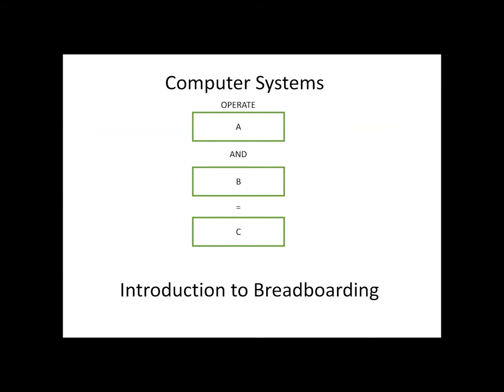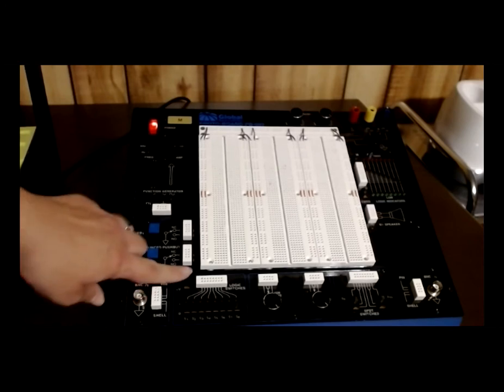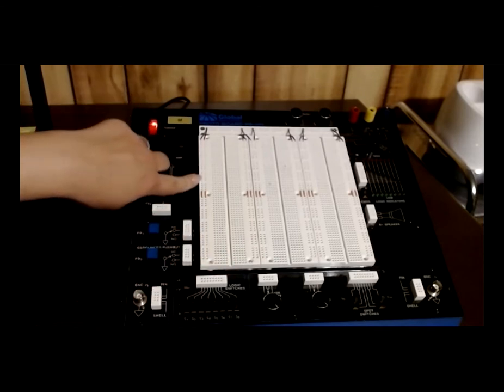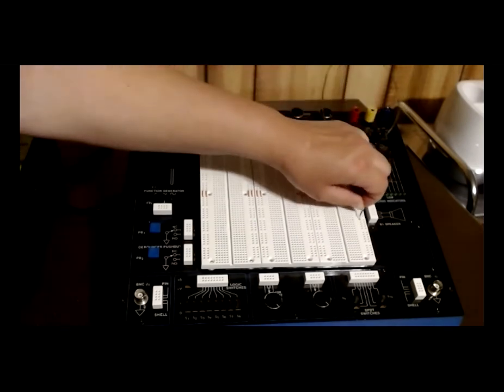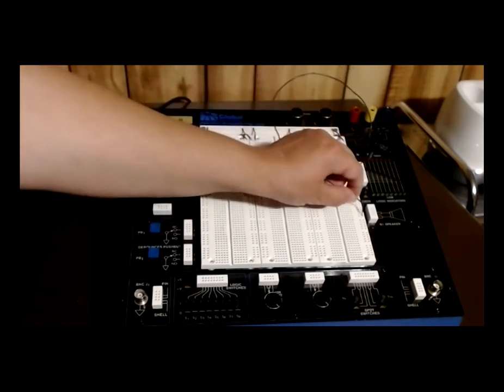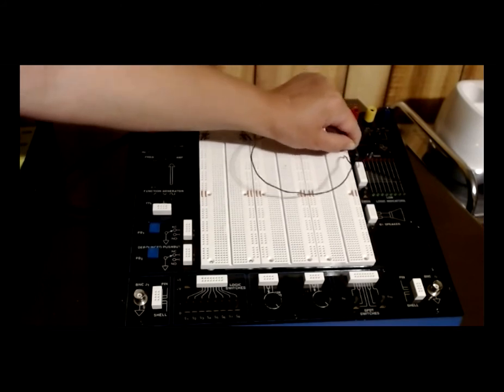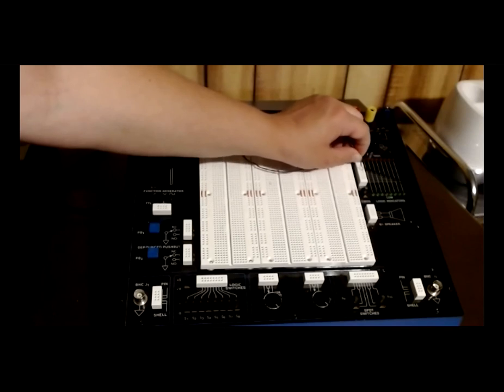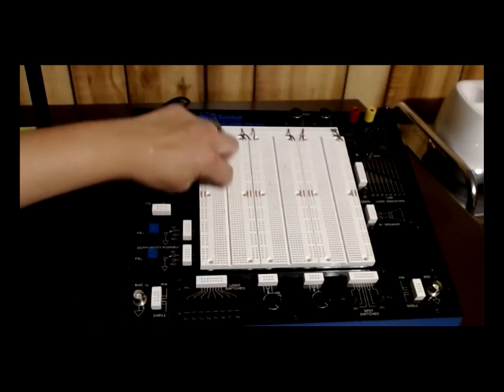Introduction to Breadboarding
In this video we will discuss how to identify whether a powerful breadboard is properly set up so that power and ground are connected and the LED indicator lights function.